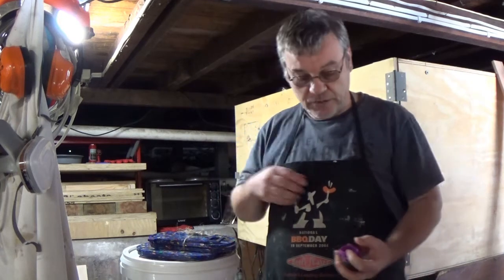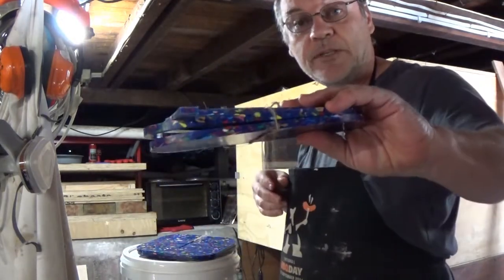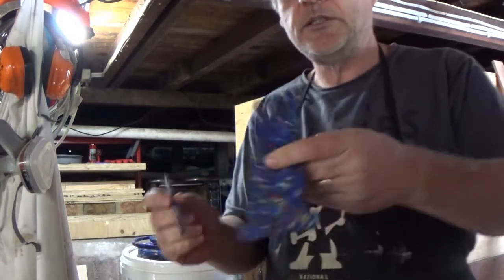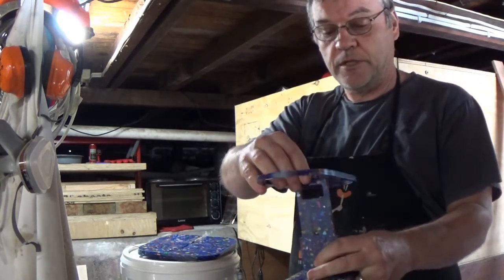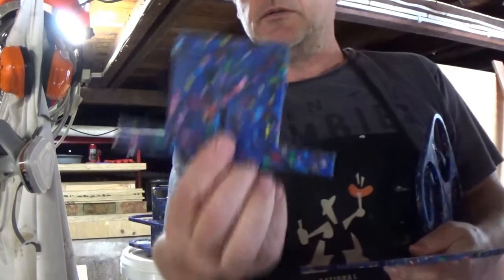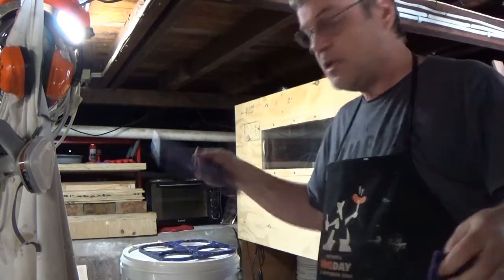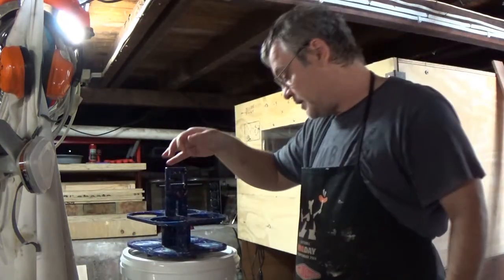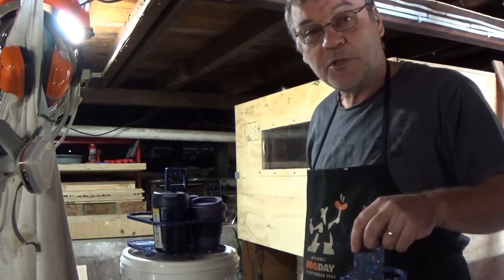Coffee cup carrier assembly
A brief video showing you how to assemble to 2 and 4 cup coffee cup carrier.

To buy a coffee cup carrier, please visit my